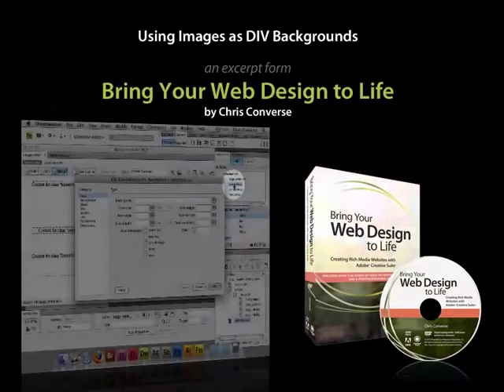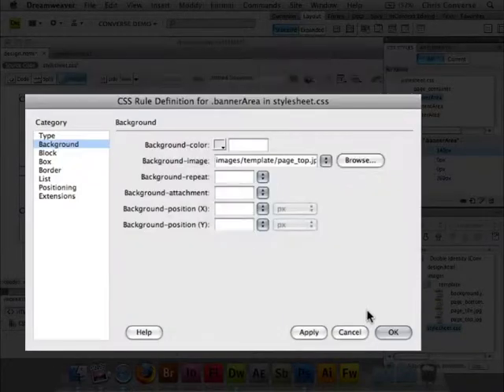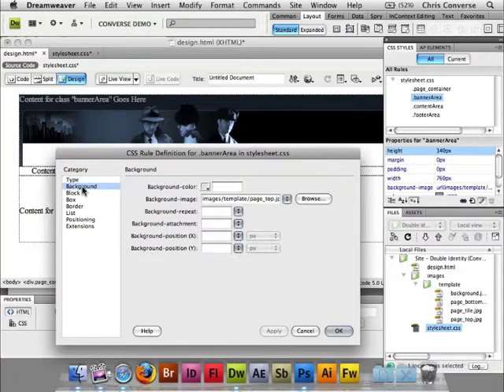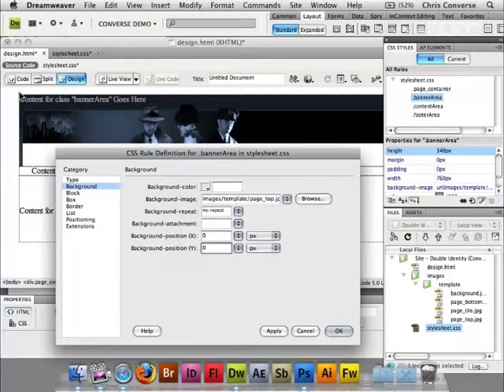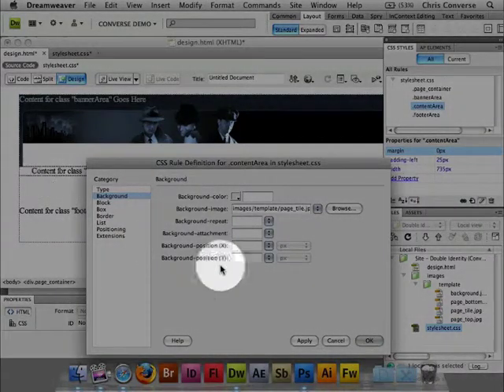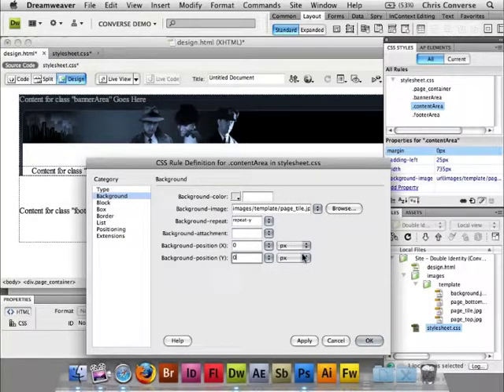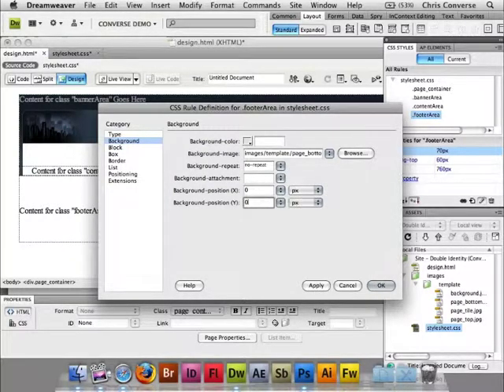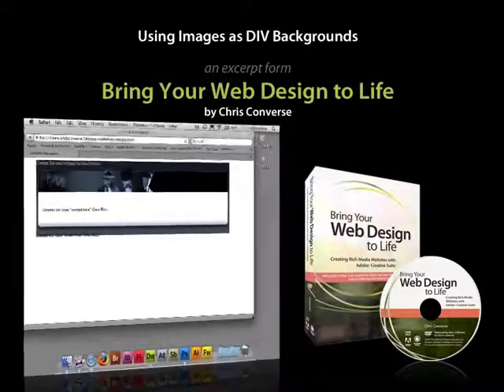Using Images as DIV Backgrounds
Learn the advantage of using HTML and CSS to add images to your web page. An excerpt from the video workbook series Bring Your Web Design to Life by Chris Converse.